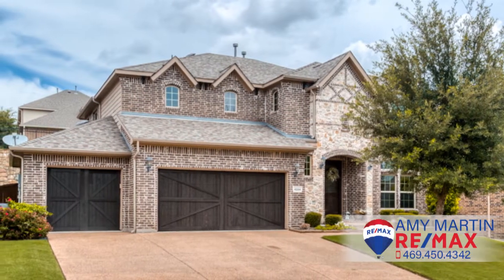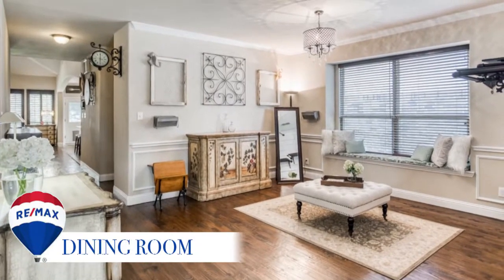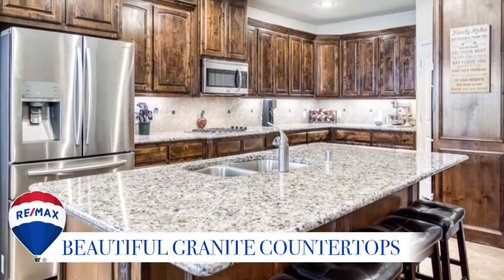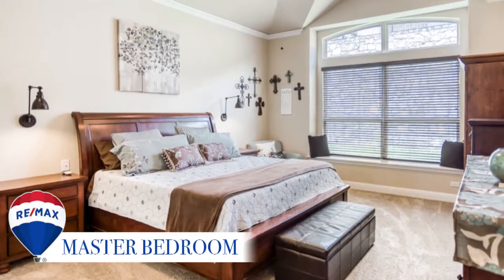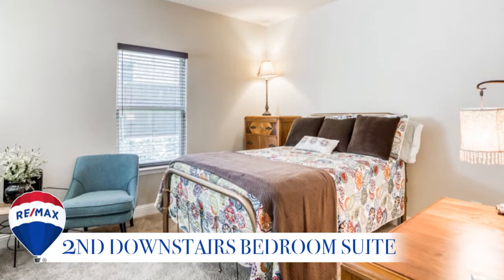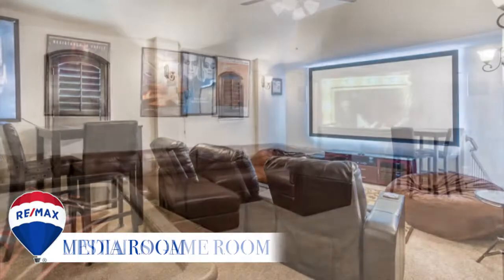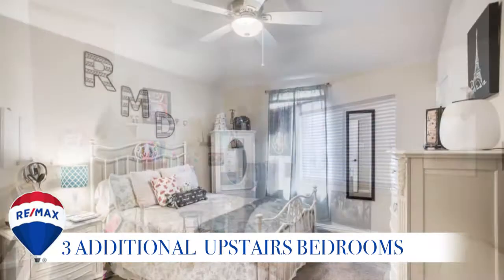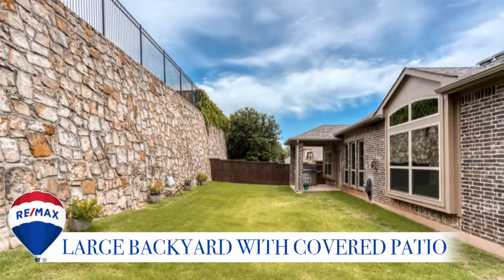4204 Oxbow Dr - Home Tour Slideshow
4204 Oxbow Dr - Home Tour Slideshow

This home tour video was edited by Jacob Upshaw. For more information about our real estate videography services as well as other video services, contact Jacob Upshaw today!

Thumbnail image courtesy of Amy Marten - Real Estate Agent